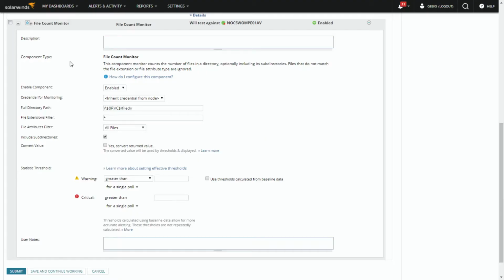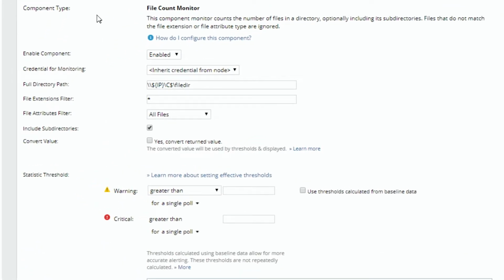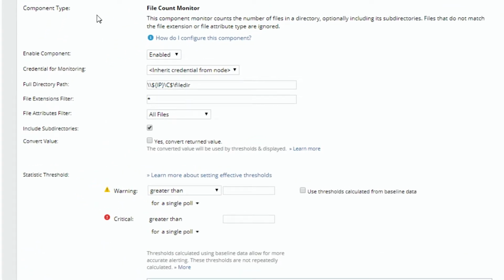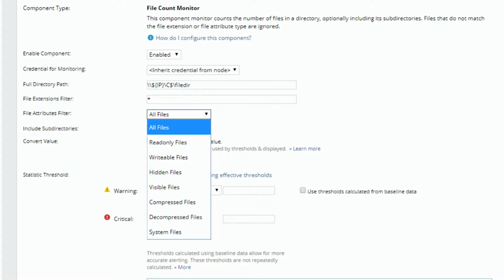SolarWinds Lab Bits: File Count Monitor Component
File and directory monitoring is one of those often-overlooked but wickedly effective tricks that monitoring engineers should have up their sleeve. SolarWinds Head Geek Leon Adato and Product Manager Steven Hunt take you step by step through configuring this component top to bottom.